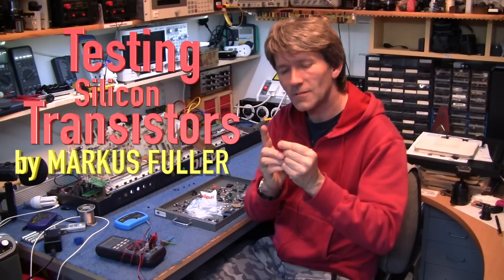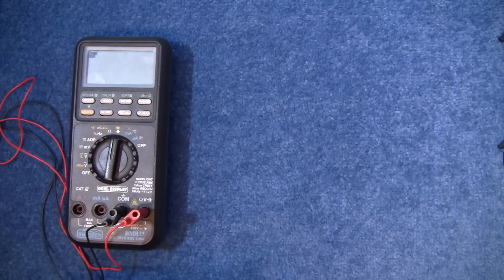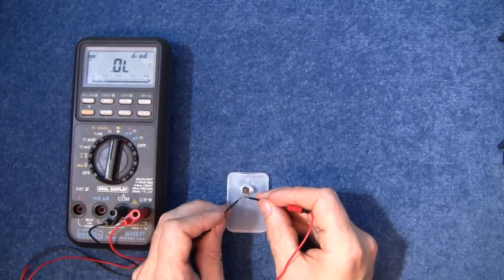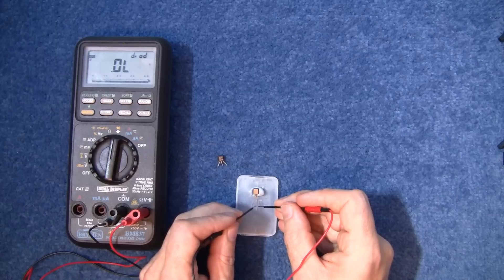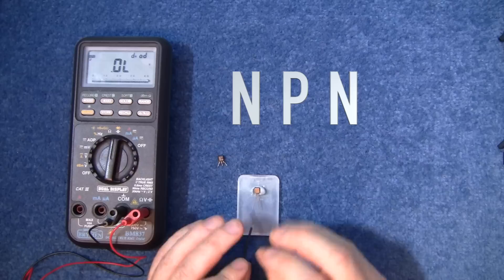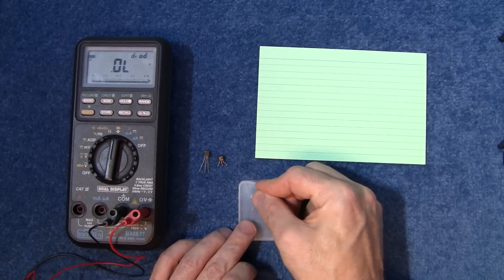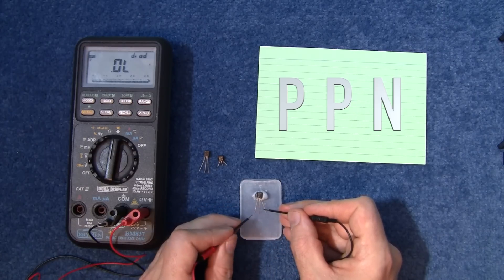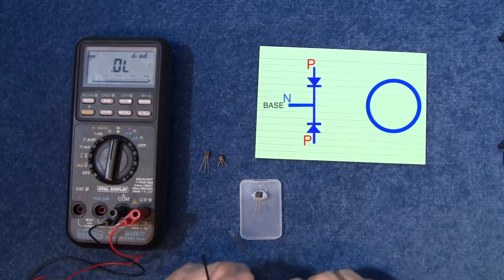How to test a TRANSISTOR with a multimeter PNP or NPN MF#63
how to test a silicon transistor with a multimeter using the diode function. and how to tell if it is a PNP or NPN and find the Base.